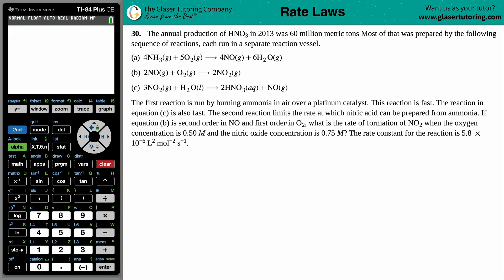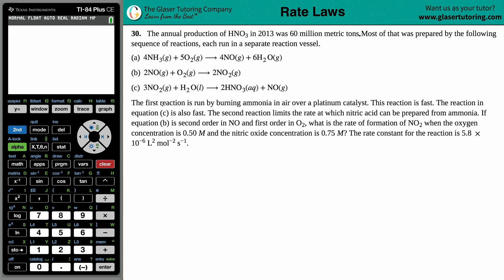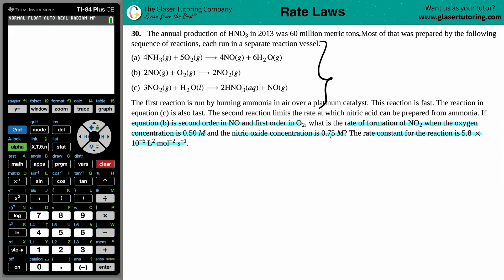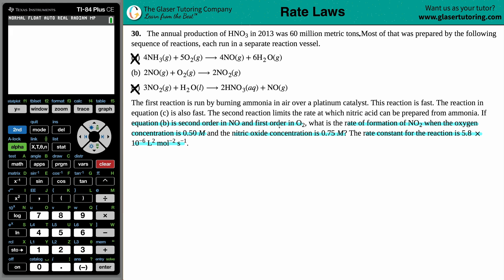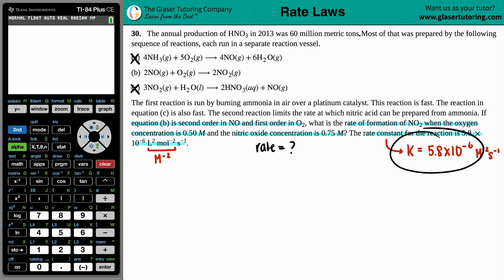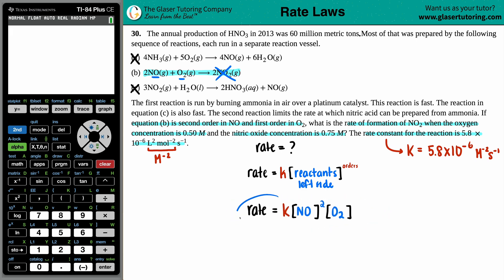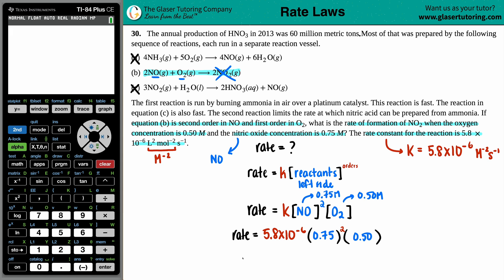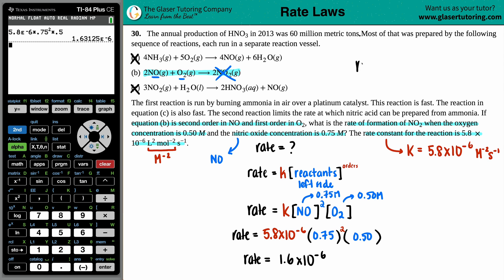12.30 | The annual production of HNO3 in 2013 was 60 million metric tons Most of that was prepared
The annual production of HNO3 in 2013 was 60 million metric tons Most of that was prepared by the following sequence of reactions, each run in a separate reaction vessel.
(a) 4NH3(g) + 5O2(g) → 4NO(g) + 6H2 O(g)
(b) 2NO(g) + O2(g) → 2NO2(g)
The first reaction is run by burning ammonia in air over a platinum catalyst. This reaction is fast. The second reaction limits the rate at which nitric acid can be prepared from ammonia. If equation (b) is second order in NO and first order in O2, what is the rate of formation of NO2 when the oxygen concentration is 0.50 M and the nitric oxide concentration is 0.75 M? The rate constant for the reaction is 5.8 × 10−6 L2 mol−2 s−1.